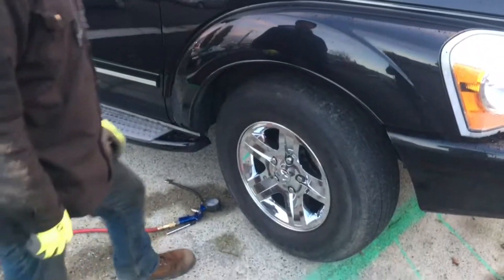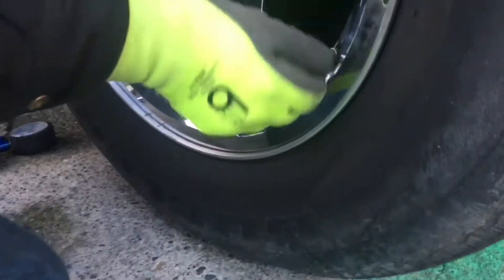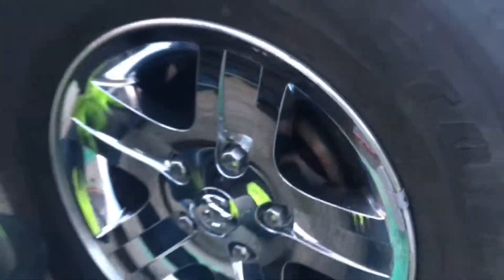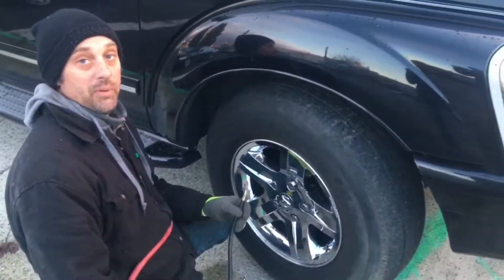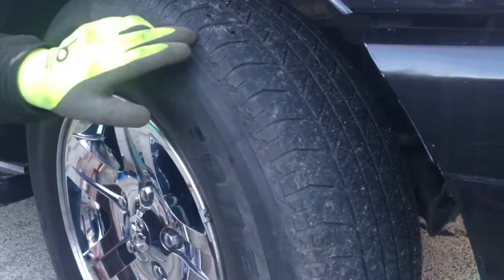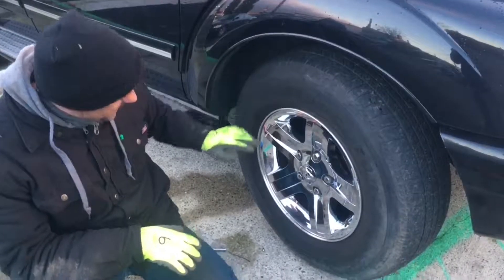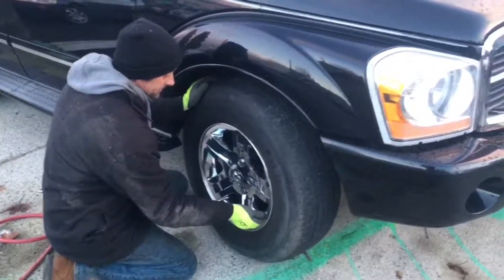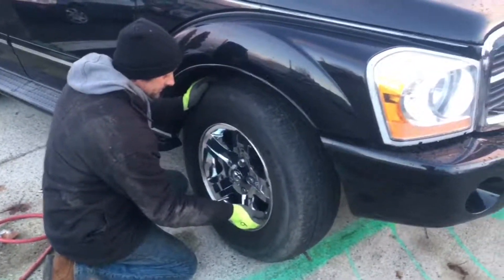Used car lot Marysville- Tires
Winter pre check
Walker Motor Works